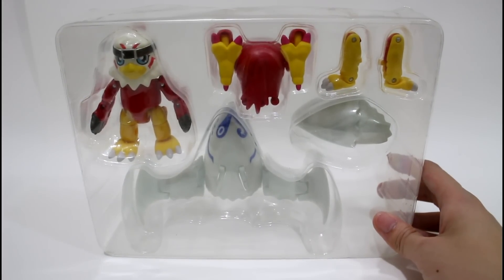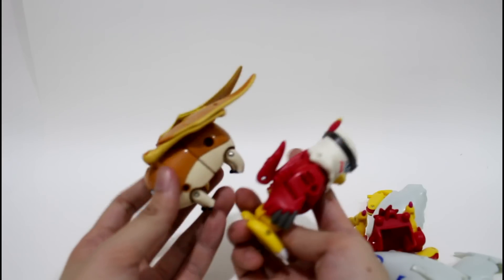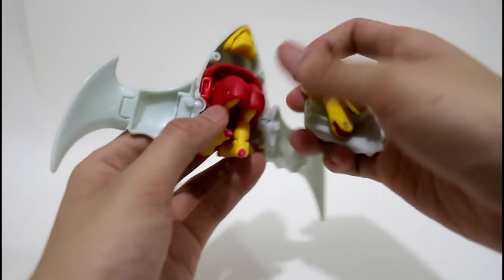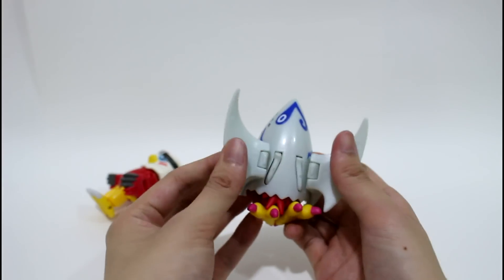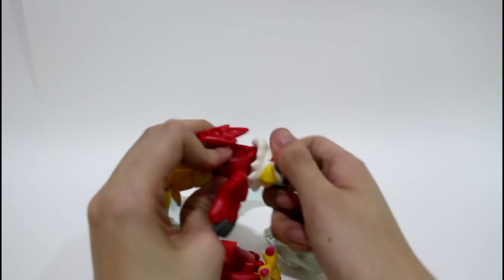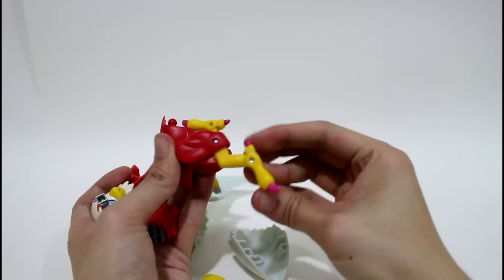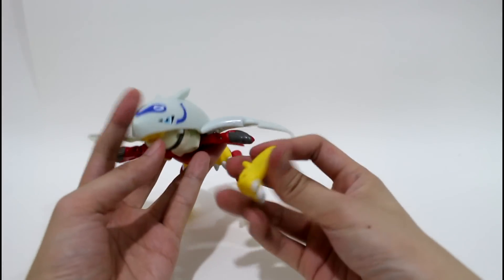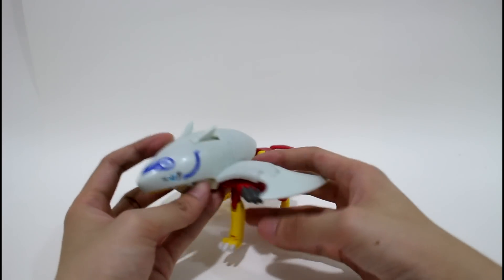Digimon Figure-Transformation Toy(JP)-Hawkmon(ホークモン) to Halsemon(ホルスモン)(/Holsmon)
This is a figure review video.
You can see the digivolving process of Halsemon(Holsmon).
This is the Japanese version digivolving figure of Hawkmon.
It belongs to the Digimon Adventure 02 character.
You will see the de-digivolving process in next video